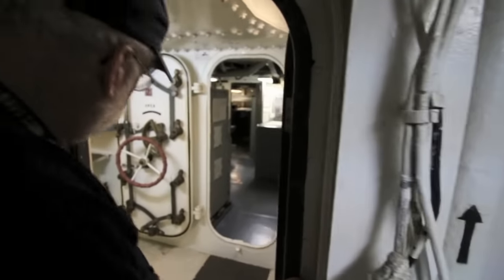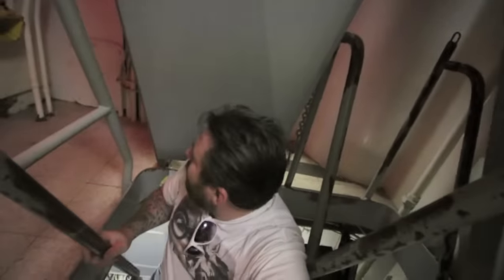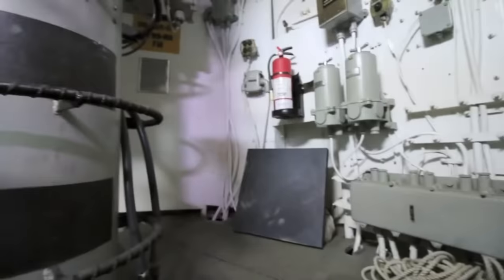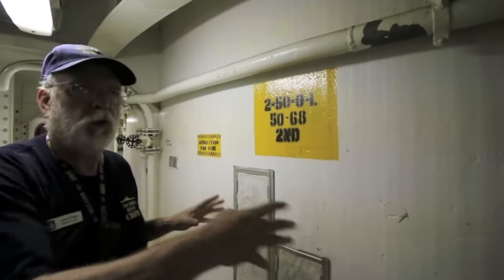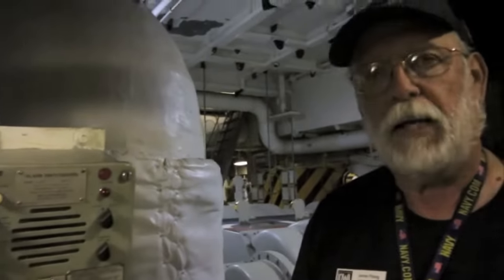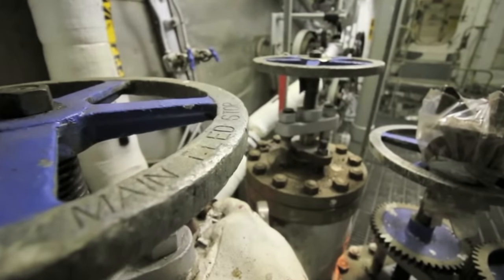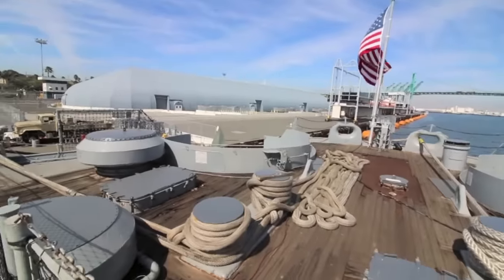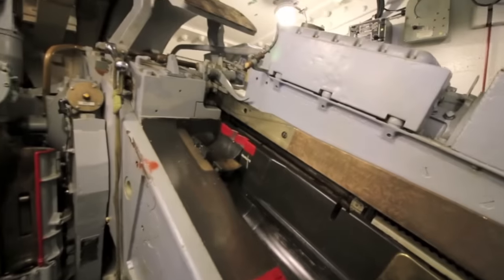Exploring OFF LIMIT Areas WW2 Battleship : USS Iowa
I was given special access to visit off limit areas to the historic battleship USS Iowa. Special thanks to Jim for the amazing day.